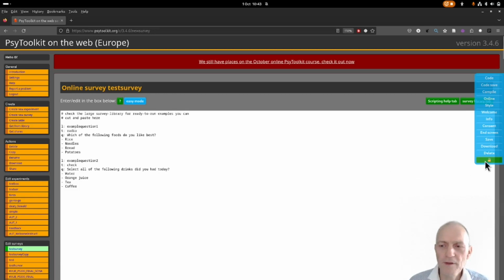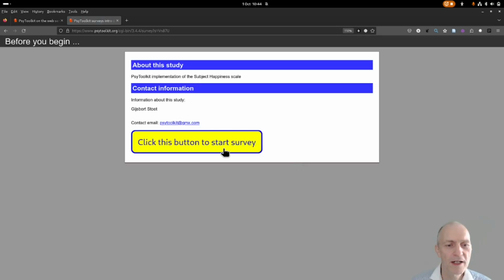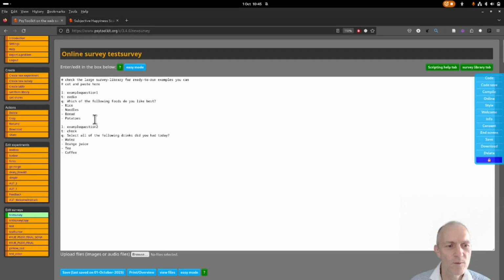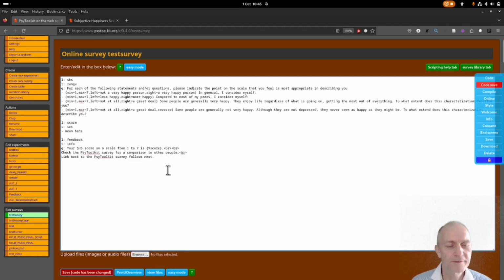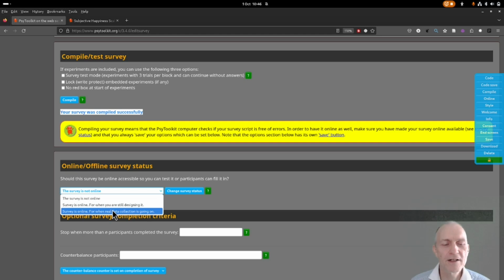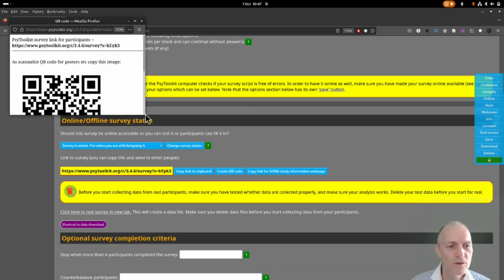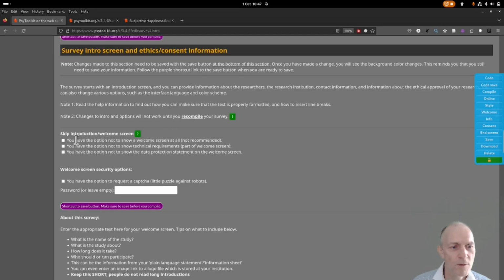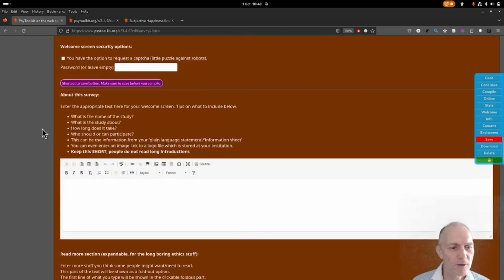How to copy PsyToolkit survey into your own account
PsyToolkit has an enormous survey library. Here I show you how to copy a survey from that library into your own account. It is very easy, but watch this to learn how to do it quickly and easily.